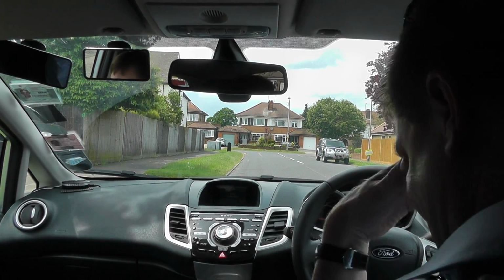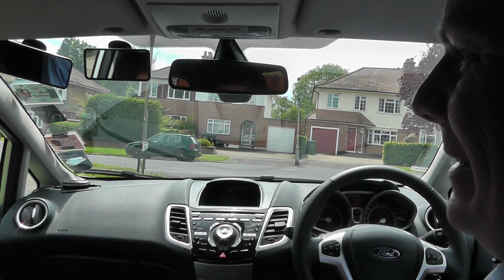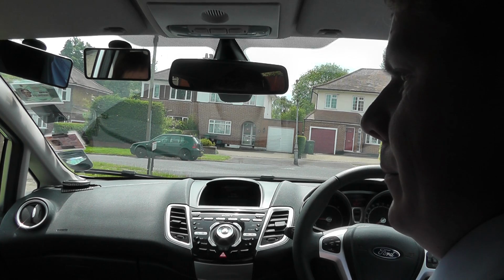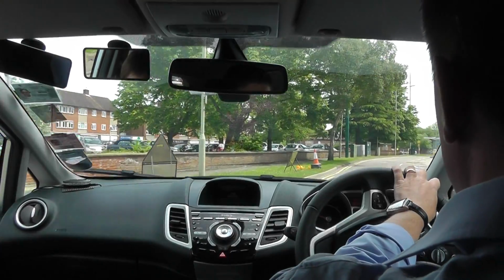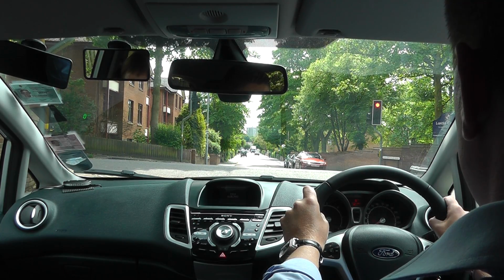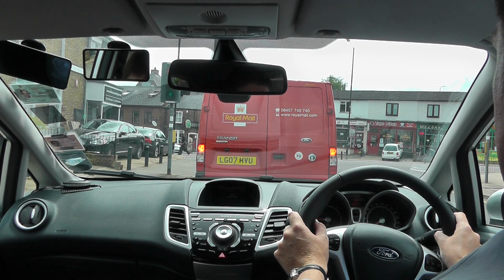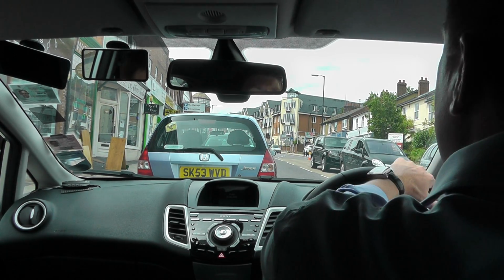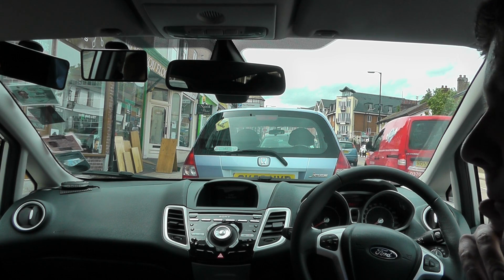Andy Part 2 Training,Part 2.